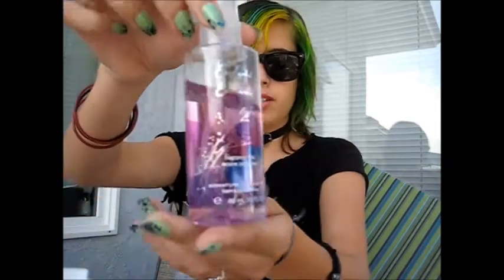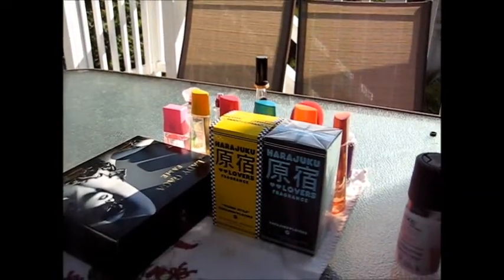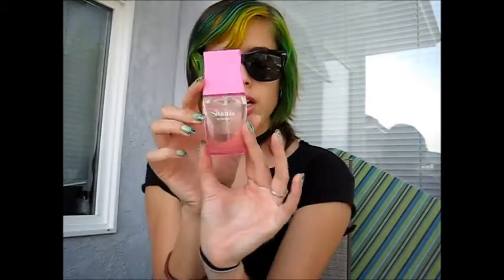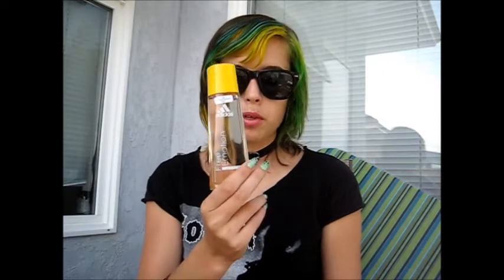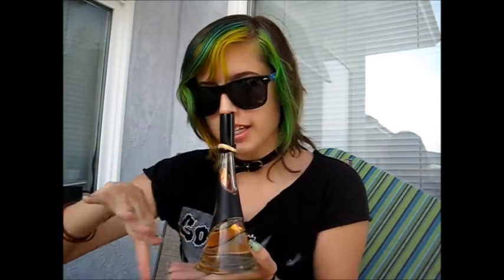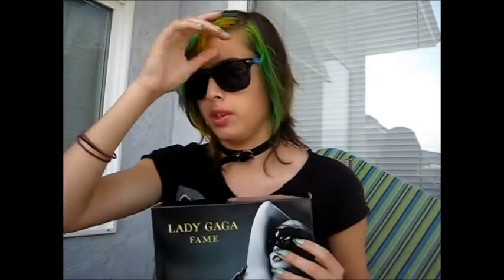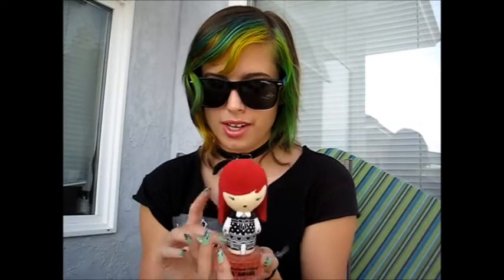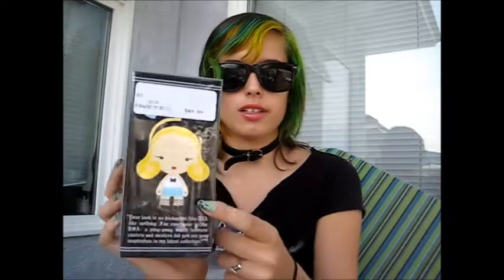Perfume Collection 2013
Hey guys, so I honestly wasn't sure if I wanted to post this video but I didn't want to film anything... So here it is, my small-ish perfume collection.

Adidas:
Fresh Escape - Pink grapefruit and violet leaf. A heart encompasses fruity aromas of nectarine, sweet peas and rose, while base notes feature sandalwood, crystal musk and benzoin.
Tropical Passion -  Mandarin orange, melon and pineapple; middle notes are magnolia and neroli; base notes are peach, cedar and musk.
Fruity Rhythm - Black currant and raspberry; middle notes are cyclamen and freesia; base note is musk.
Pure Lightness - Melon and red apple; middle notes are jasmine, magnolia, violet and lily-of-the-valley; base note is musk.
Free Emotion -  Lemon, Canadian apples, black currant and raspberry. A heart incorporates floral waves of freesia, delicate rose petals and subtle aromas of fresh lily, hibiscus, banana and African green melon. A base includes cedar, cotton and musk.